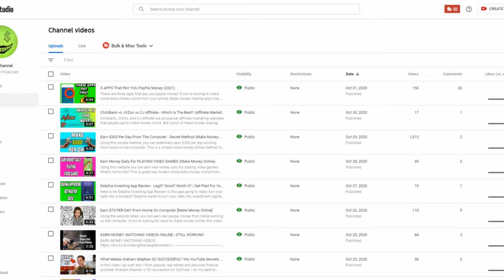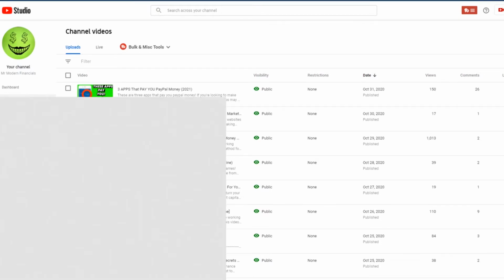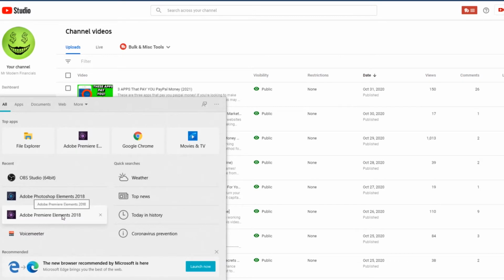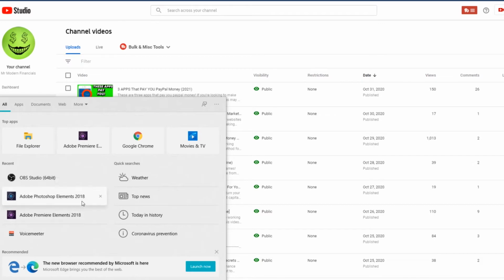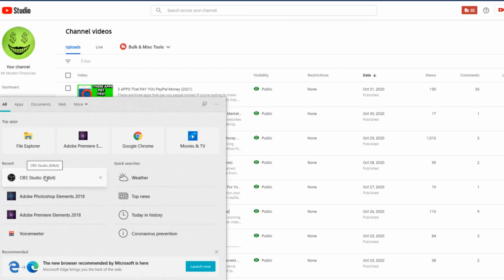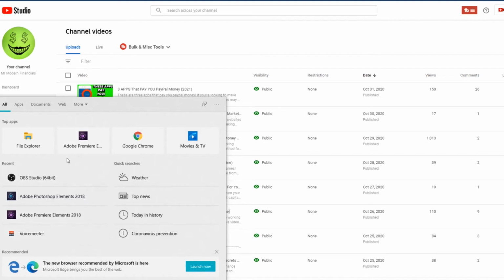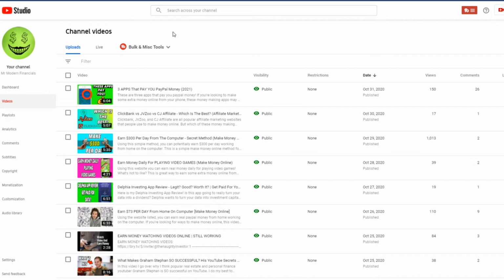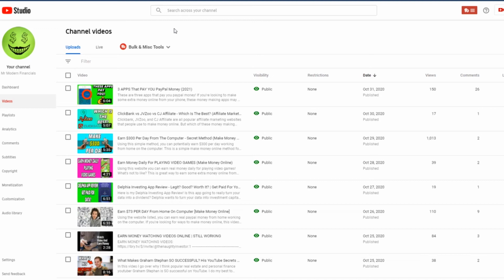How To Get Started On YouTube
In this YouTube growth tips video, I go over how to get started on youtube in 2021 and all the tools you need to get started on YouTube! Watch until the end if you want to know how to start a successful youtube channel.

I use adobe premier elements, adobe photoshop elements, OBS, and tubebuddy.

Mr Modern Financials is a premier channel discussing and creating content on: Investing, Entrepreneurship, Digital Marketing, and much more!